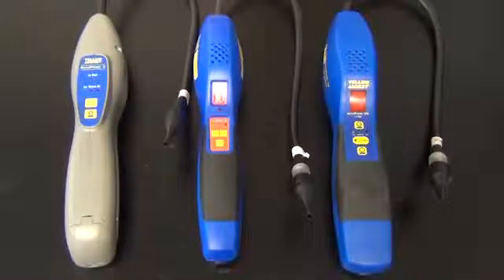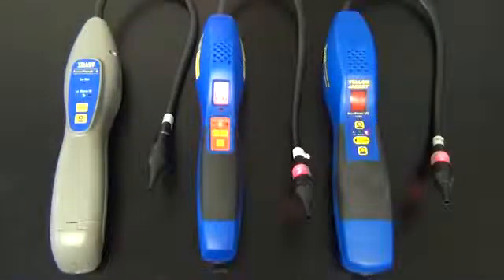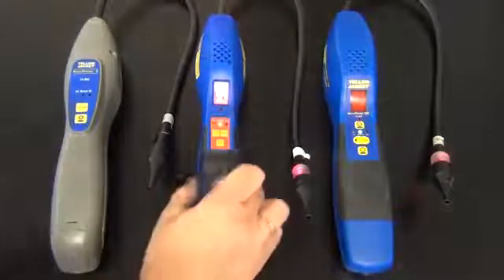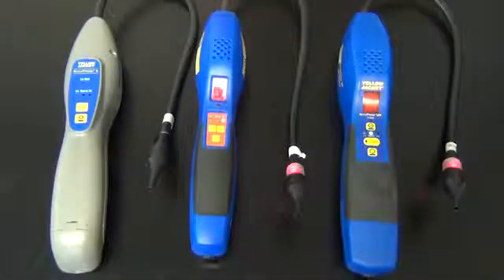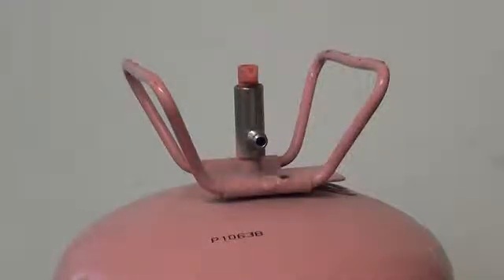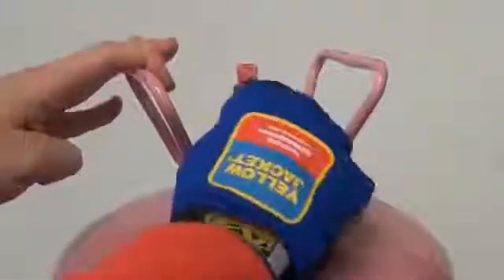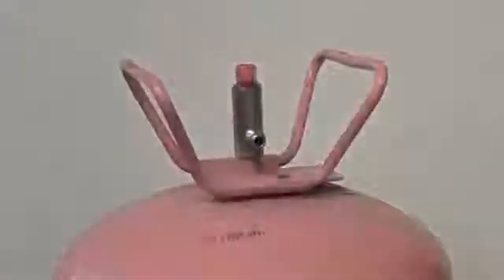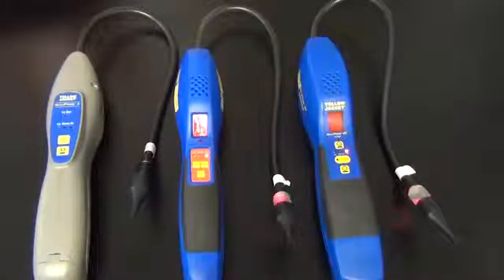Yellow Jacket Leak Detector Testing | Instrumart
The Yellow Jacket Accuprobe UV Leak Detector is a handheld unit with an ultra-sensitive sensor that allows it to detect even the most difficult to detect R-134a, R-404A, R-407C, R-410A and 1234yf refrigerants. The exclusive solid electrolyte sensor technology reduces heat and gives the sensor longer life than traditional heated anode or heated diode detectors.

The Yellow Jacket Accuprobe II Leak Detector detects all HCFC refrigerants such as R-22 and R-124. The ultra-sensitive long life sensor with exclusive heated electrochemical sensor technology (HES) also detects the more current, difficult-to-detect HFC refrigerants such as R-134a, R-404A, R-407C and R-410A.